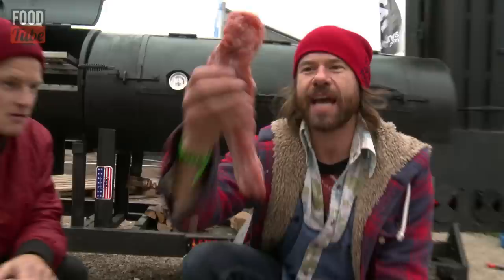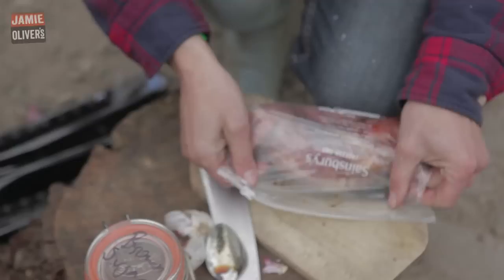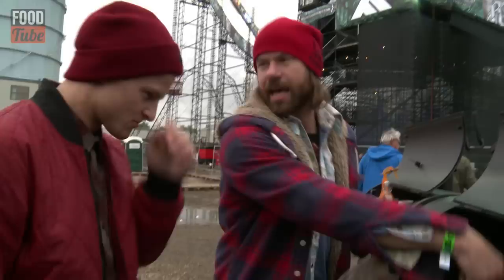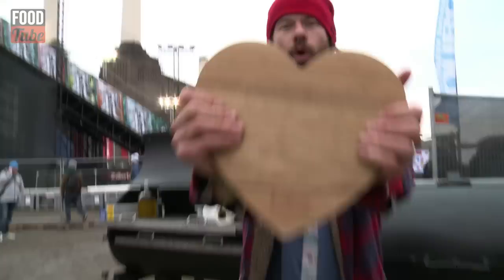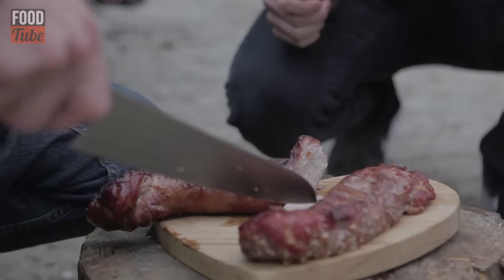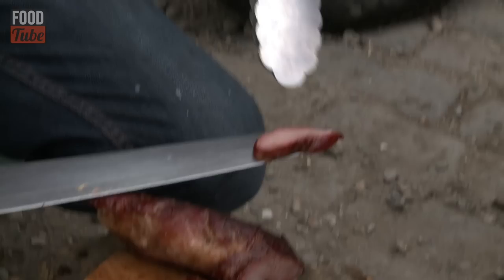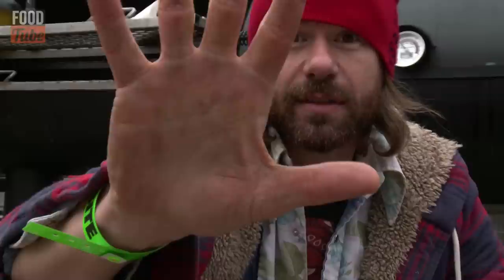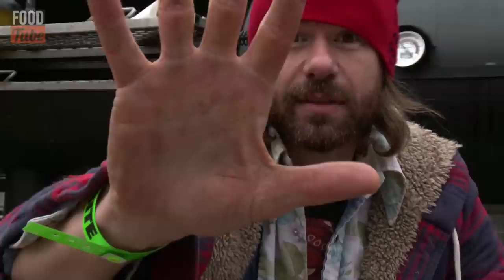Candied Pork Tenderloin with DJ BBQ featuring Gjermund Braaten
Jamie presents. Christian Stevenson aka DJ BBQ who cooks up some amazing hunks of meat on his massive smoker and barbecue in this radonculous series!

x